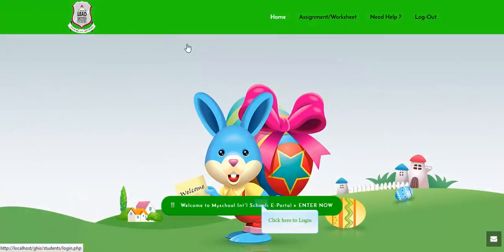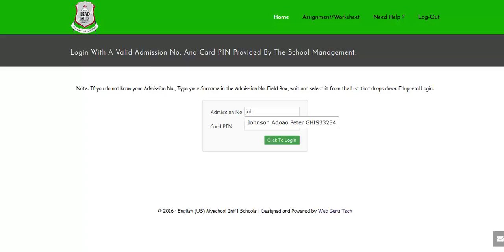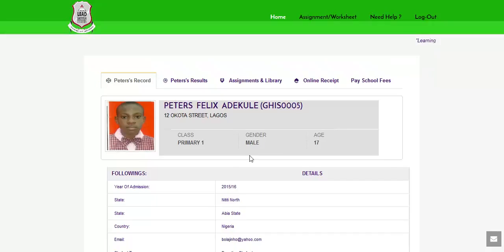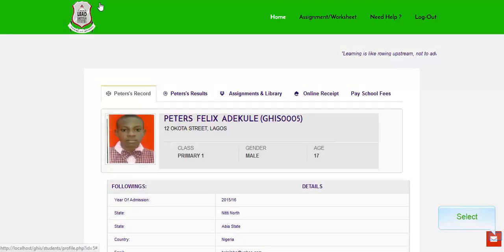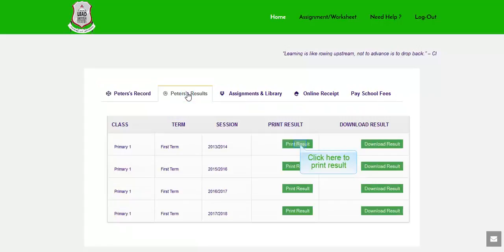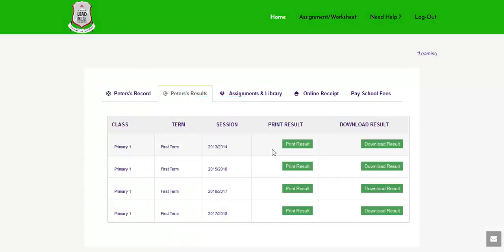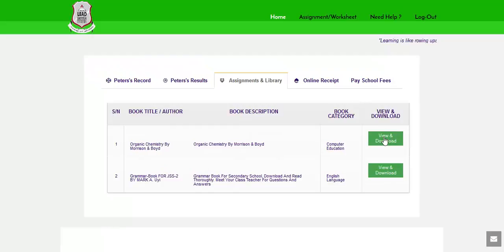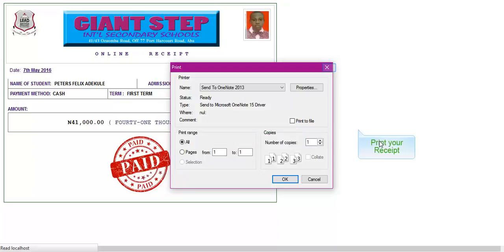Primary And Secondary School Best School Management System- eportal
School Management Portal For Primary And Secondary School , This is the Best School Management Portal For Nursery, Primary and Secondary schools in Nigeria. Free school software for results generation and exams marking, broadsheet, bulk SMS to parents, online receipt, mobile app and class results

School Management Portal for Result Generation, Broadsheet, Report Card, Terminal Results in Primary School , Secondary school Lagos Nigeria and Africa By webguru technologies :